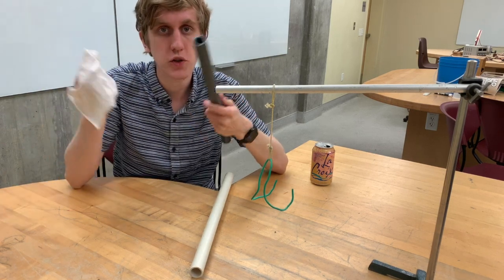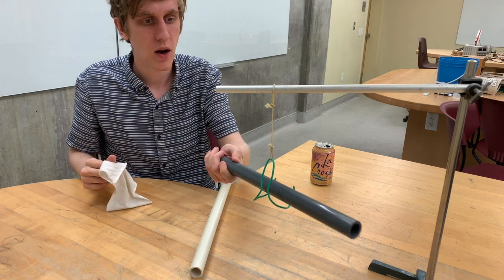Physics 7C, DL 11, Activity 10.1: Fun with Static Electricity